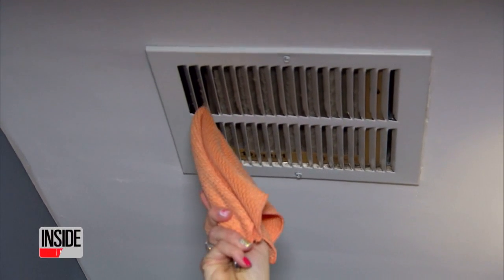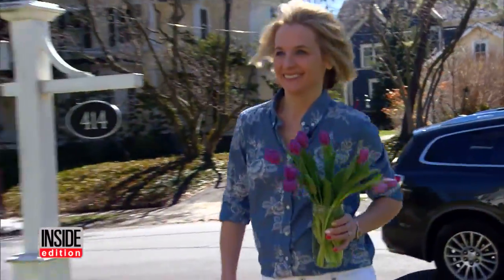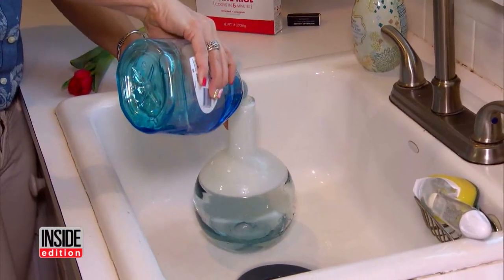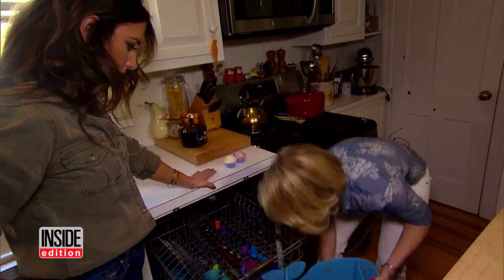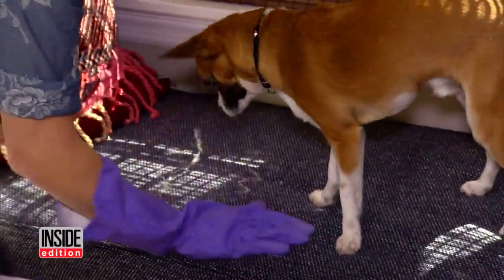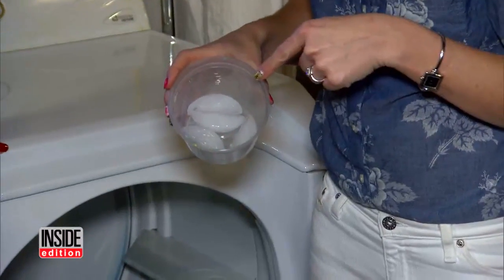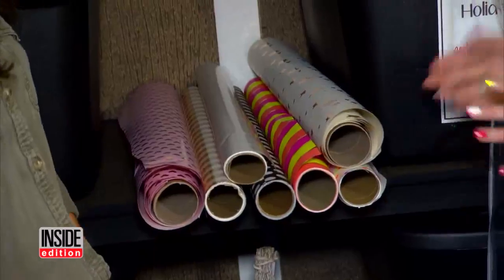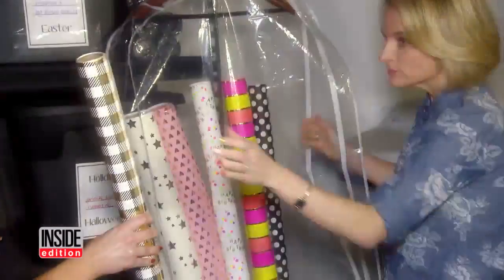Useful Tips To Make Your Spring Cleaning Easier This Year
As the spring settles, many people will clean their homes and tidy things up for the new season. If cleaning your dirty air vents is on your spring cleaning list, take a butter knife and a microfiber cloth to get the job done. Meaghan Murphy is the executive editor of Good Housekeeping magazine and she shared spring cleaning tips with Angela, a busy mom of two, for Inside Edition. She says to put the cloth around the knife and clean the slats of the vents.